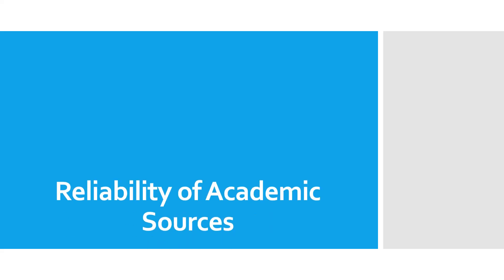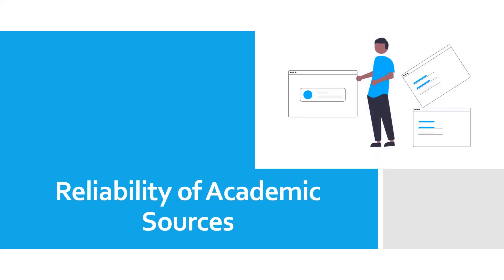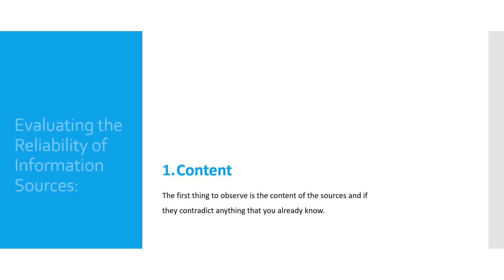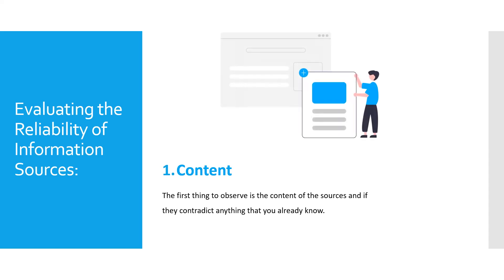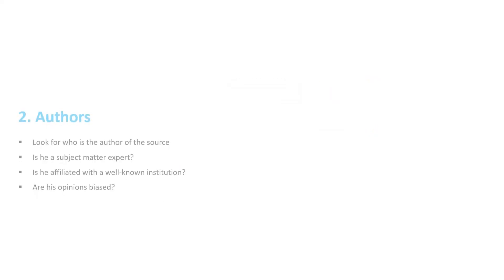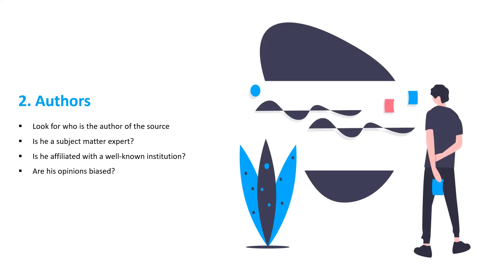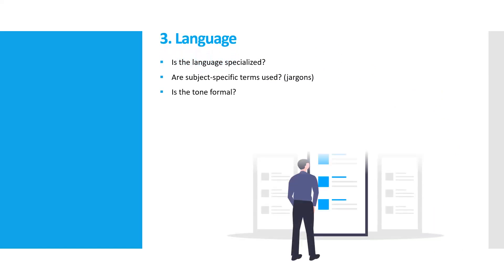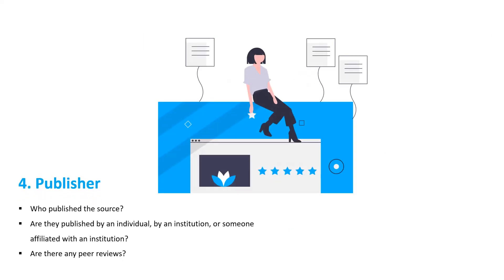Reliability of Academic Sources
The reliability of your academic sources is very important. If you do not use the right sources, your research can go to waste. Watch this video by LearnersWing and learn the important tips for selecting resources for your academic paper.